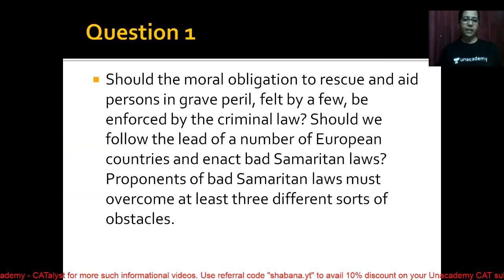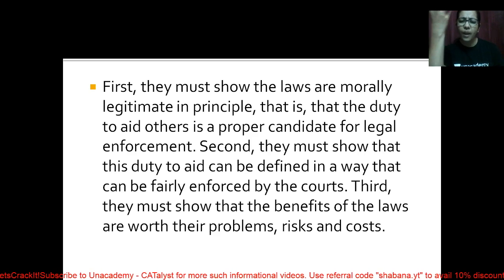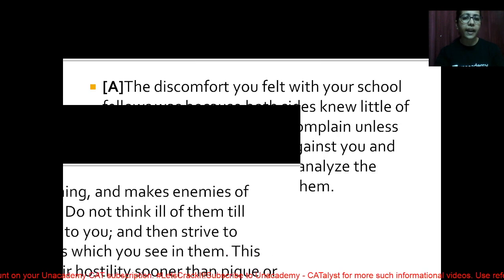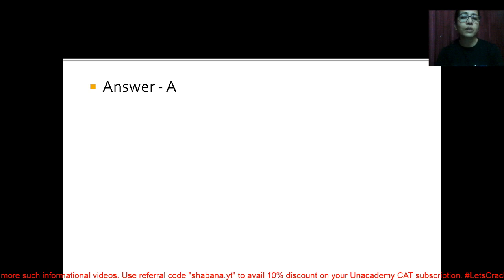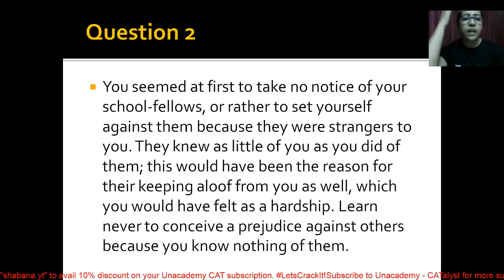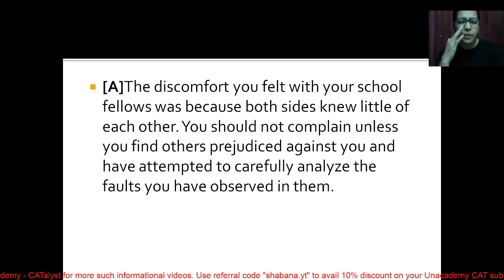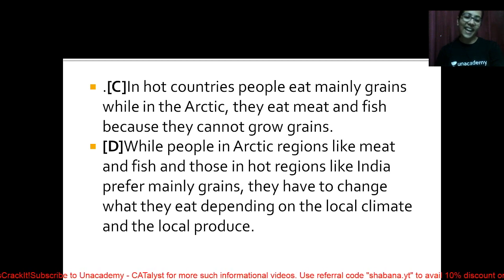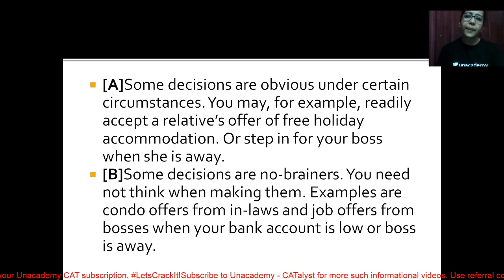Last 4 days to MAHCET 2020 | Master PARA SUMMARY | Shabana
Use Special Code:- "shabana.yt"
Download the Unacademy Learning App here:

Unacademy Plus Subscription Benefits:

1. Learn from your favorite teacher
2. Dedicated DOUBT sessions
3. One Subscription, Unlimited Access
4. Real-time interaction with Teachers
5. You can ask doubts in the live class
6. Limited students
7. Download the videos & watch offline